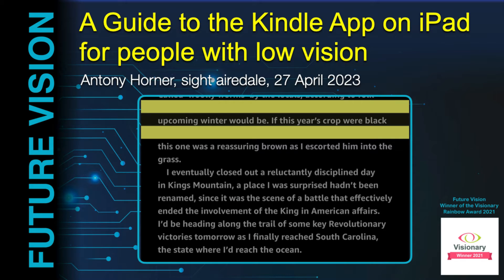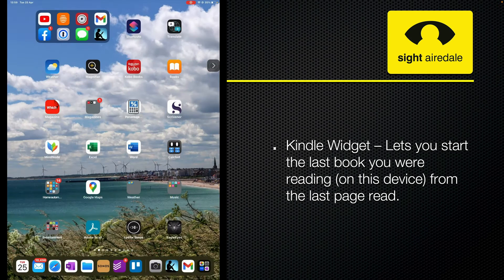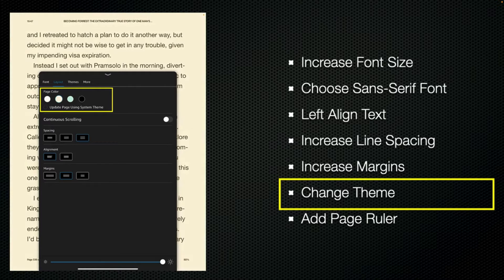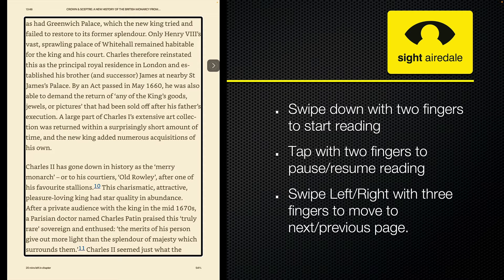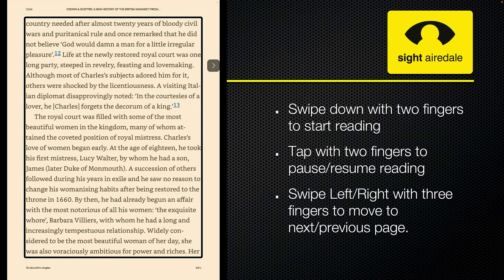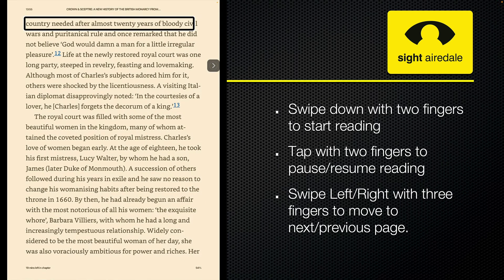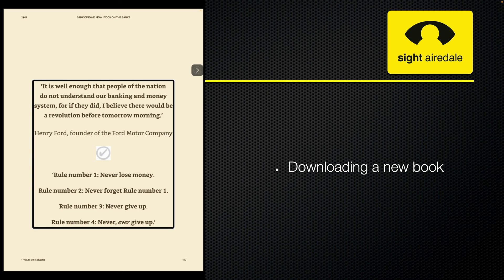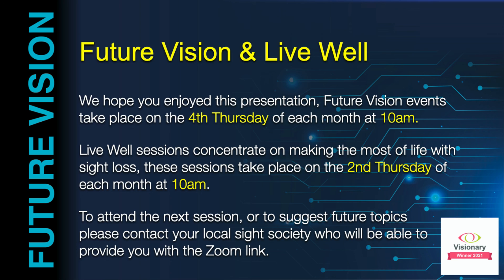Kindle App for iPad Users with Low Vision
Struggling with low vision and want to make the most of your Kindle App on the iPad? Look no further! In this video, we'll guide you through a comprehensive tutorial on optimising your Kindle App experience for low-vision users. We'll cover:

1. Utilizing the Kindle Widget for quick access to your favourite books.
2. Customizing your Library View and organizing your books with Collections for easy navigation.
3. Personalizing the Appearance settings to improve readability and comfort.
4. Harnessing the power of Speak Screen/Selection to have your iPad read your books aloud.
5. Navigating a page, adding bookmarks, and downloading new books with Voice Over assistance.
6. Enhancing your reading comprehension with the built-in Dictionary feature.

Join us as we explore these features and more, making your Kindle App experience on the iPad more accessible and enjoyable than ever before! Happy reading! 📚🔍🎧

00:00 - Start
00:48 - Intro
02:36 - The Kindle Widget
04:19 - Customising the Library View
06:47 - Customising the Appearance
10:43 - Speak Screen/Selection Tool
15:17 - Navigating a Page using VoiceOver
20:22 - Navigate by Chapter
22:57 - Setting Bookmarks
26:46 - Using the Dictionary
29:59 - Downloading a New Book
33:39 - Outro